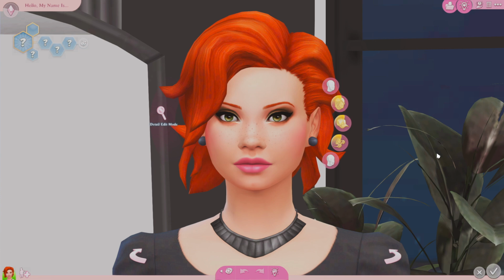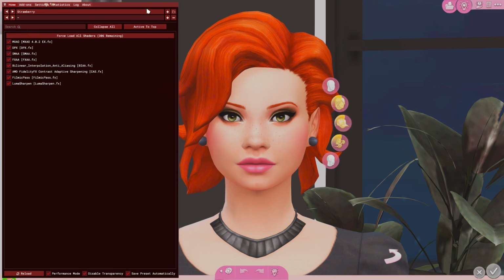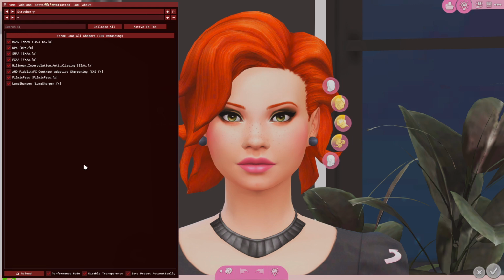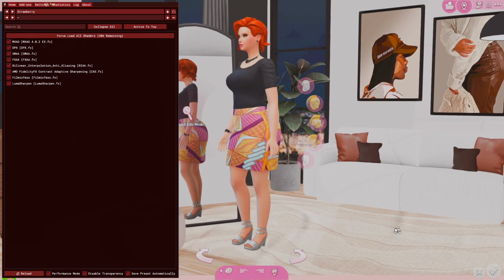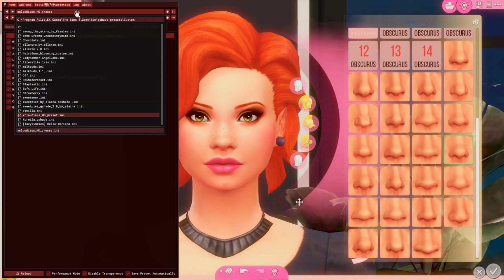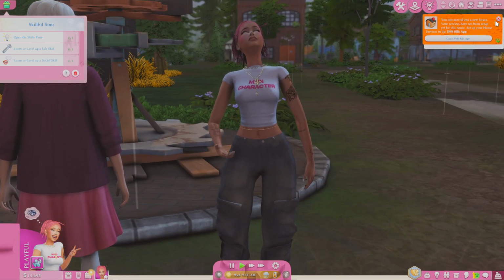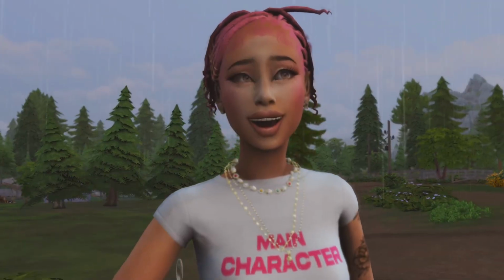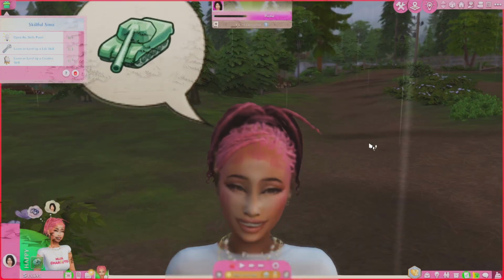Everything I Use To Make My Sims 4 Game REALISTIC I TIPS + MODS! (GSHADES!) I The Sims 4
♡ Timestamps ♡
00:00 Intro
00:37 In-Game Settings
01:40 Gshade Presets
06:59 What I Use For My Thumbnails
08:05 Gshade In-Game Showcase
11:53 Computer Specs
12:34 Outro